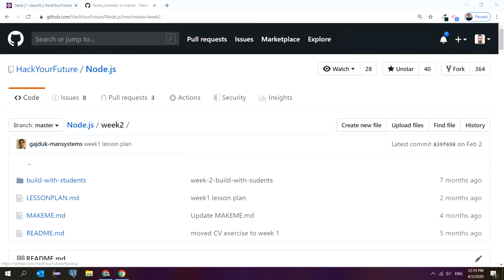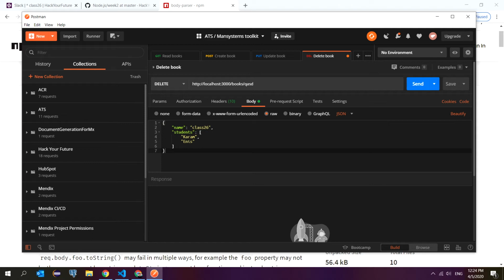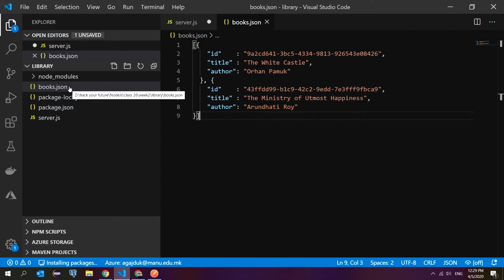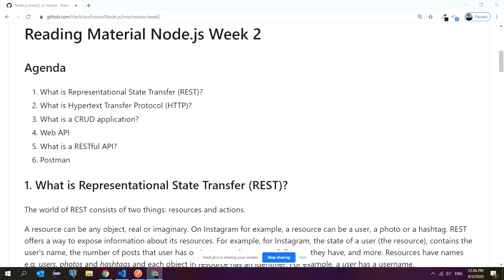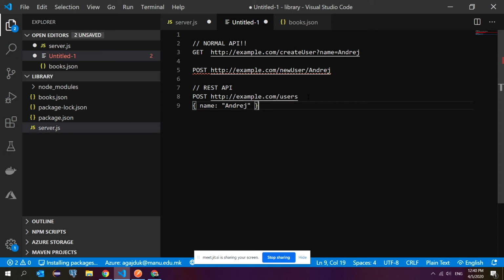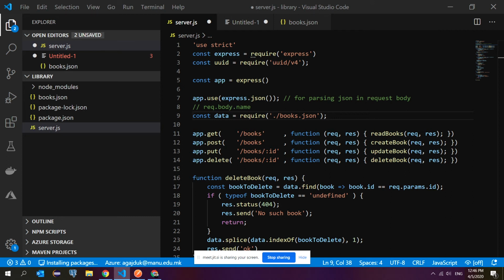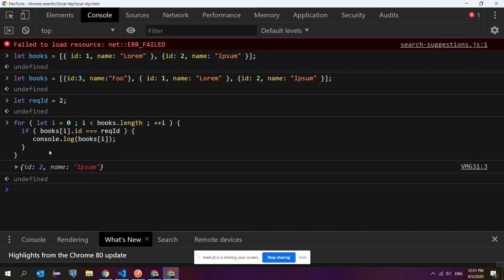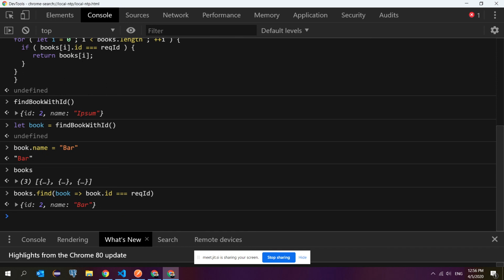NodeJS Week2 Q&A